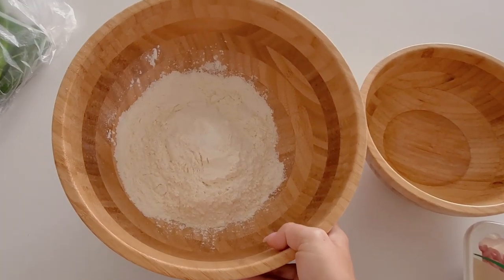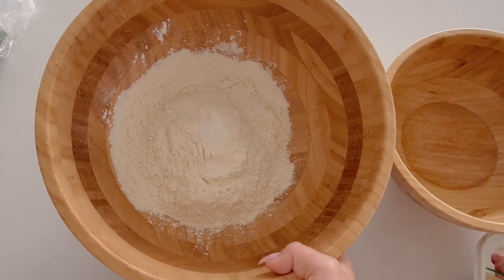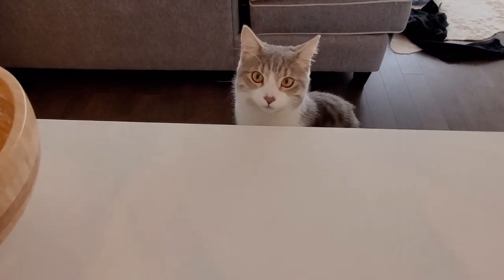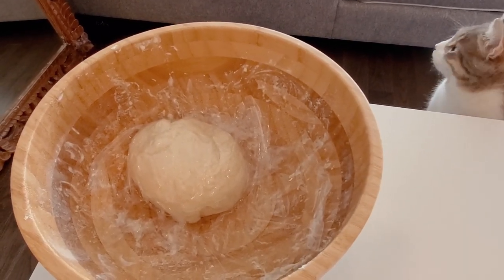HOW TO MAKE GYOZA | weekly vlog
▼OPEN FOR INFO▼
»» GYOZA RECIPE
You will need the following ingredients for this dumpling recipe

»» WRAPPERS
2 cups all-purpose flour
1 1/4 cup hot water
1 tsp kosher or sea salt (non-iodized)
Preferable have some potato or corn starch to add to the mix to make the dough more elastic. around 1tsp.

»» GYOZA FILLING
1/2 kg ground chicken or pork
1 bundle green onions/chives
1/4 head of cabbage
2 tsp minced garlic
2 tbsp lite soy sauce
1 tbsp sesame oil
1/2 tsp black pepper

»» GYOZA DIP SAUCE
1-2 tbsp lite soy sauce
1-2 tbsp white rice vinegar or any vinegar
1 tsp sesame oil
1/4 tsp chilli oil (or add red pepper flakes if you don't have)

»» DIRECTIONS
Star with the wrappers. Add dry ingredients into a large mixing bowl and mix with your hands, Then slowly add the hot water bit by bit while mixing. Using your hands, mix until the dough starts to form into a ball.

Once the dough is a ball shape, cover in the bowl with plastic wrap, let it rest for 30-40 minutes. While your dough rests, prepare your gyoza filling.

For the filling, start by thinly slicing the green onions and cabbage. Add into a large mixing bowl along with all the other ingredients for the filling. Beginning mixing with your hands until fulling incorporated. It's ready to go.

After 30 - 40 mins, grab your dough and kneed it until it becomes elastic. If you stop and pull on your dough and notice it looks a bit crumbly, then you need a splash more of water. It should look smooth and stretchy when pulled.

When your dough is nice and stretchy, roll it out as thinly as possible and use a cup to cut out circles.
*for me, I did not like this method instead I made the dough into a donut shape, cut the donut in half, put one half aside with a moist towel over it, then rolled the other half into a long tube shape. Then I cut the tube dough into halves until I had small cubes around 1 inch in size. Then with a rolling pin, I rolled each cube into thing round wrapper shapes with the edges being thinner than the middles.*

Place each finished wrapper to the side and generously coat with flour (preferably use starch for this part.) Then start filling each wrapper with around 1/2 a tbsp of filling.

When folding the wrappers together, lightly wet the edges with some water on your finger so the wrapper edges stick together. Pinch and fold the edges to make a pretty design if you'd like.

With a trying loan set to a Hi-low heat, add sesame oil or oil of your choice to the pan and place your gyoza in. Cook for 2 minutes, then add 1/4 cup of water to the pan and cover with a lid. Let cook for an additional 4 minutes until the gyoza starts to become slightly transparent. After 4 minutes, uncover and cook for an additional 2 minutes.

Flip the gyoza onto a plate or place onto a plate and serve with dipping sauce.

You can also boil the gyoza if you don't like them fried. Simply boil in boiling water for 7 minutes until they look slightly transparent then serve.

▼FILMED ON▼
Canon G7X MarkII

▼EDITED▼
Premiere Pro

▼MUSIC▼
Songs: Passin Thematic
Feelings Mixmaster Thematic
Dope Drums Lo0fi Thematic
10 Warm Feelings Master Thematic

About:
Hi! My name is Bronwyn Papineau.
Previously known as BiiBiiBap and BiiBiiBeauty, but now rebranded as Honey Bii lol...

I am a Canadian girl from Toronto Ontario filming vlogs of my life in Toronto Canada and my travels! I previously lived in Seoul South Korea for 2 years, Tokyo Japan for 1 year and Melbourne Australia for 1 year!
Come with me on my journey through my life as I grow as an individual!

Toronto Vlogger, Melbourne Vlog, Japan Vlog & Korea Vlog Channel | Currently living in Toronto Canada creating weekly to monthly vlogs of my life.

When I am not posting videos here, you can find me posting regularly on Instagram and live streaming on Twitch!